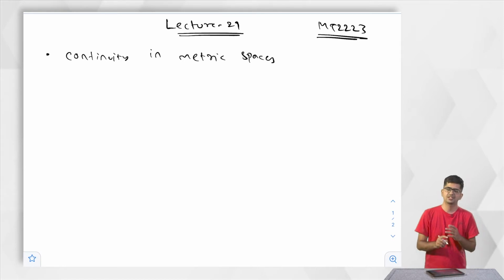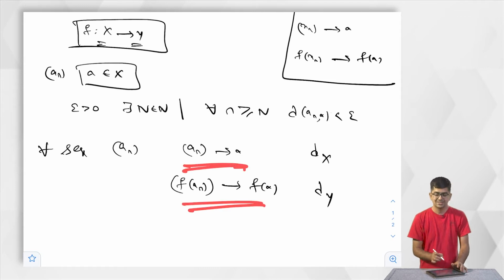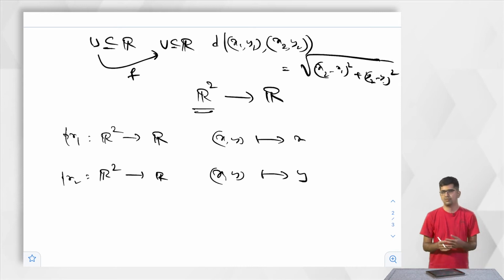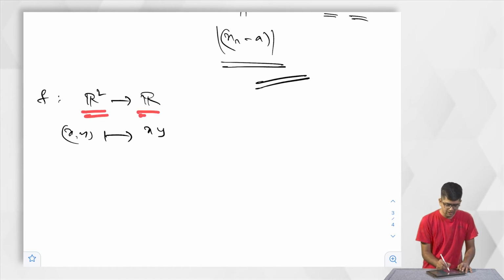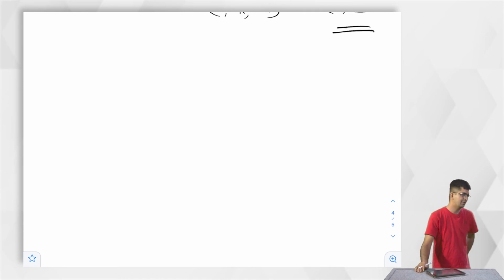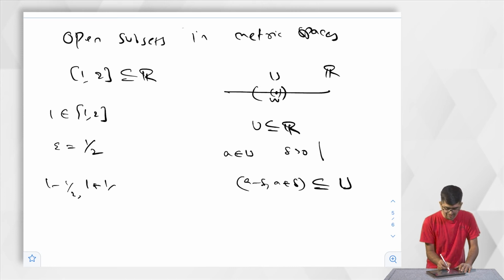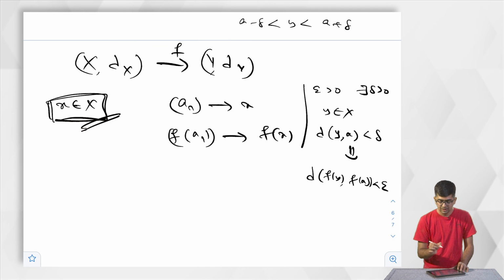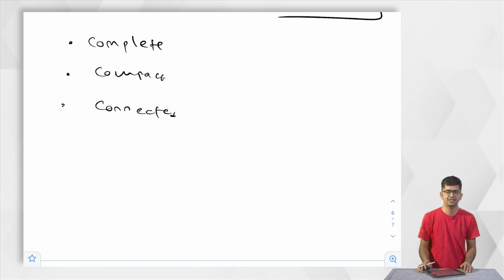Real Analysis I: L29 - Continuous functions between metric spaces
Course Name: Real Analysis I
Lecture 29: Continuous functions between metric spaces
Course Instructor: Praphulla Koushik